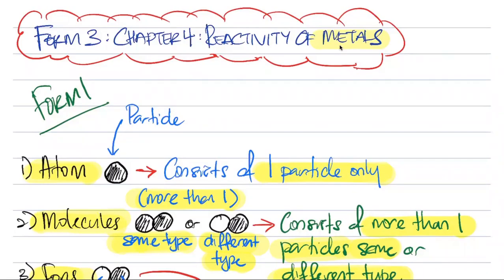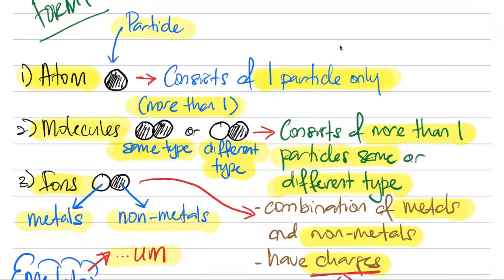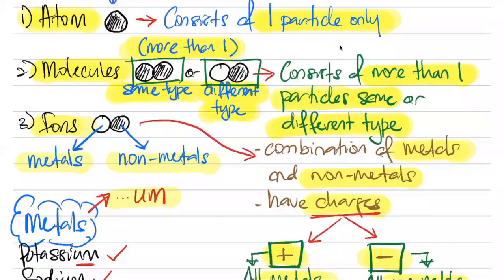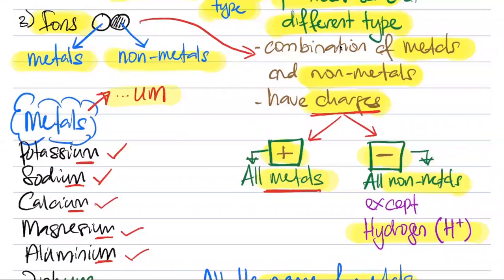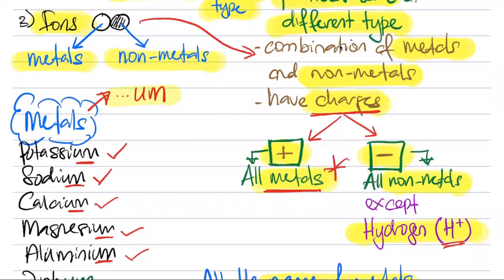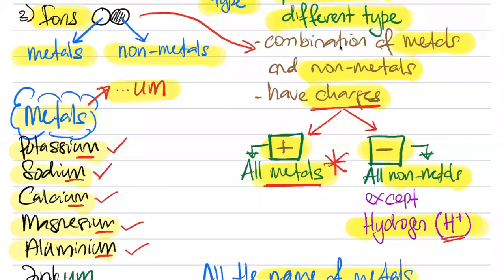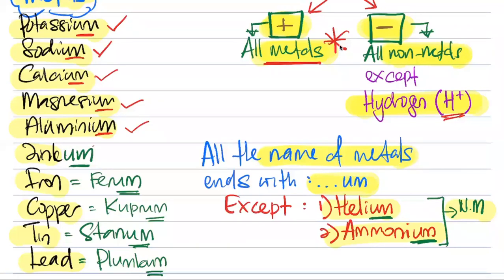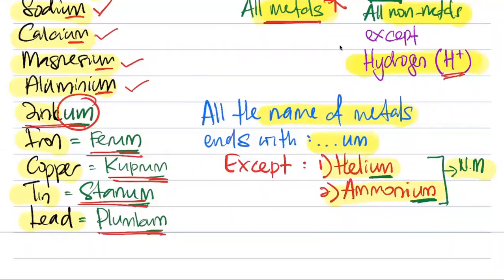Form 3 - Chapter 4: Metal Reactivity (Introduction)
Know this before you start your Form 3, Chapter 4!!!